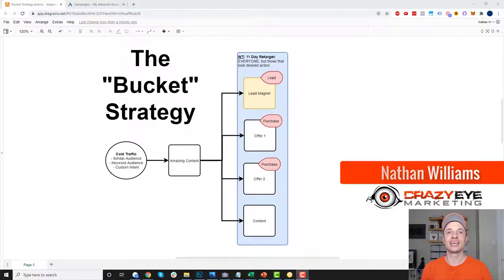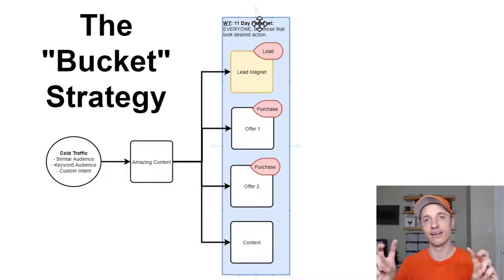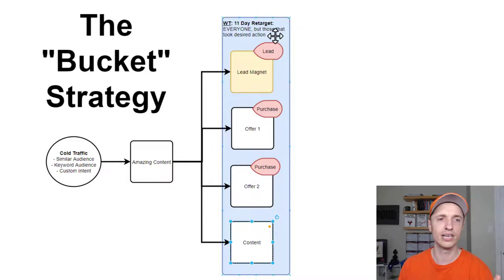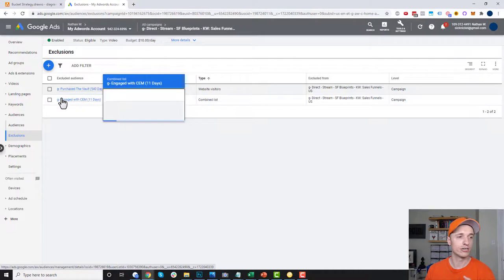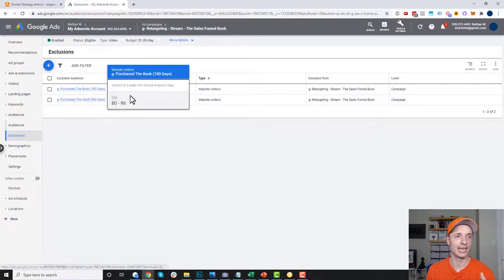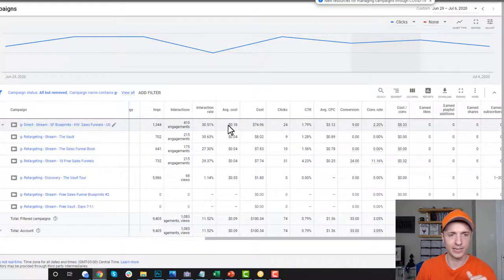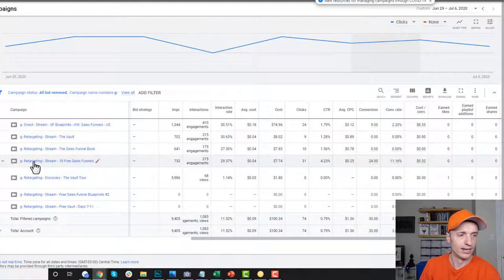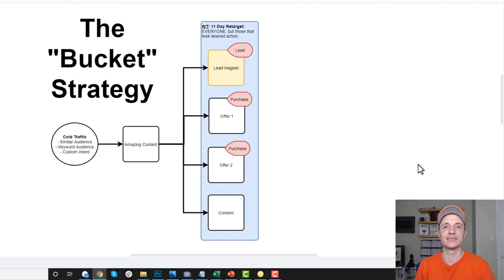YouTube Ads Retargeting - The "Bucket" Strategy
A YouTube Ads Retargeting Strategy that works very well and is easy to understand and setup!